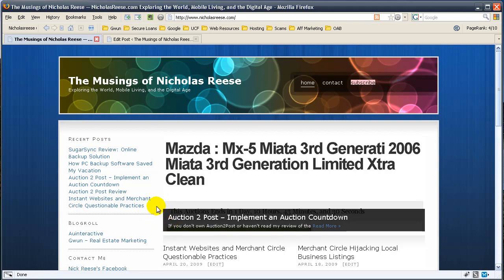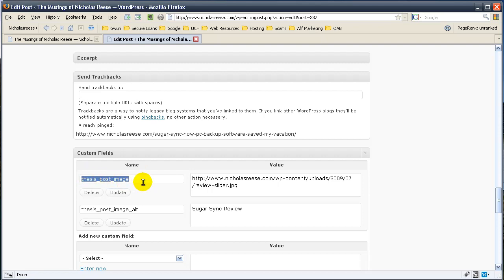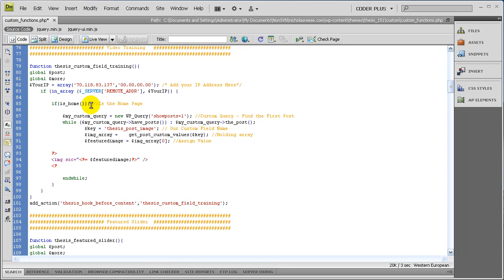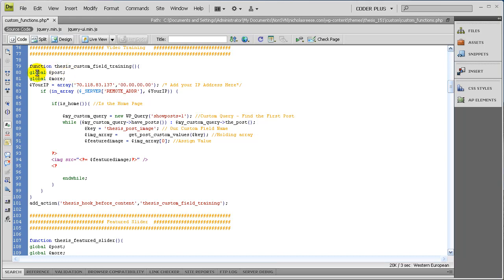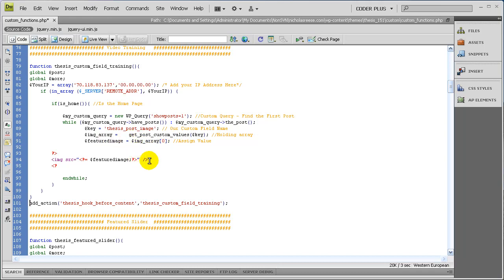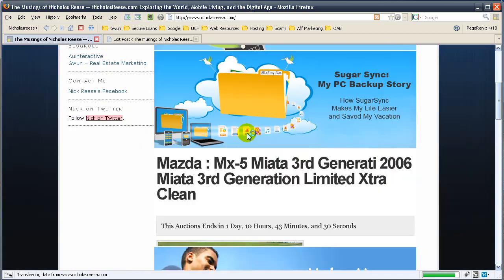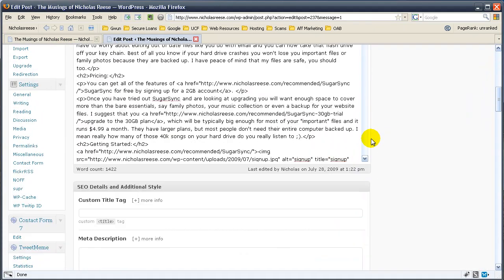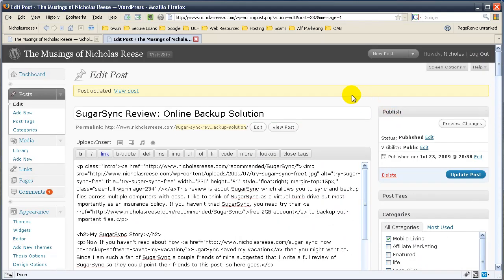Thesis Tutorial: Customize Thesis with Wordpress Custom Fields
Learn to customize Thesis with Wordpress custom fields. For associated code that goes along with this video please